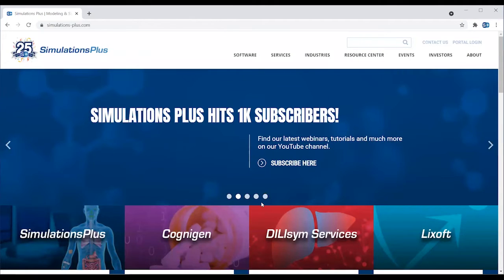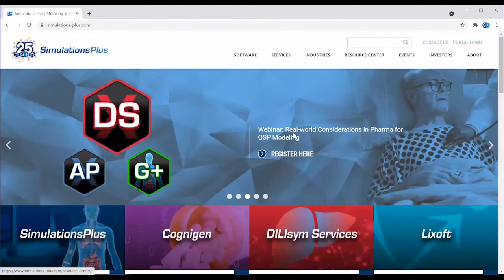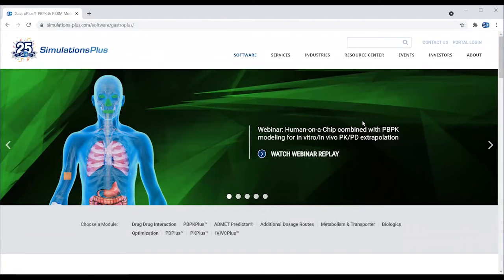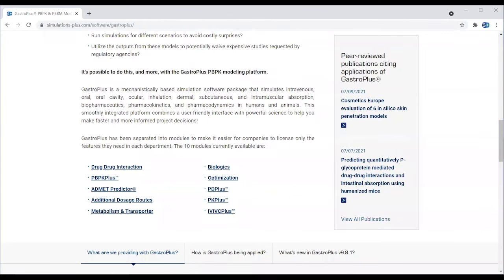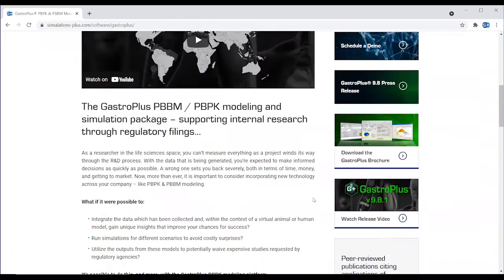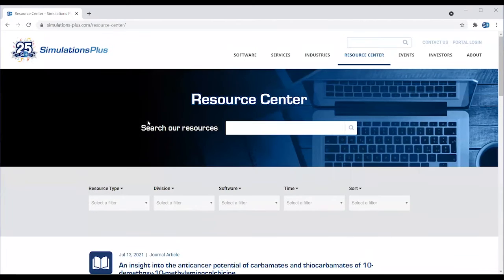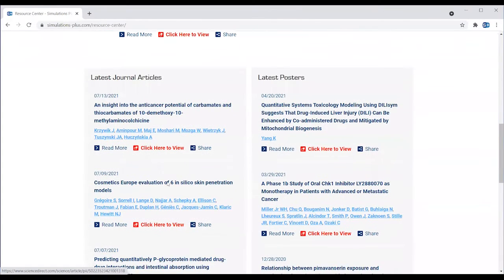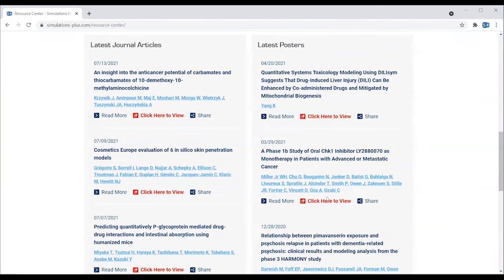RC Tutorial: How to Access the Resource Center